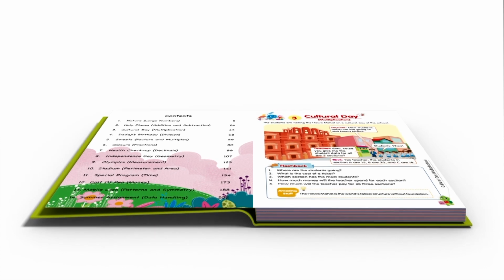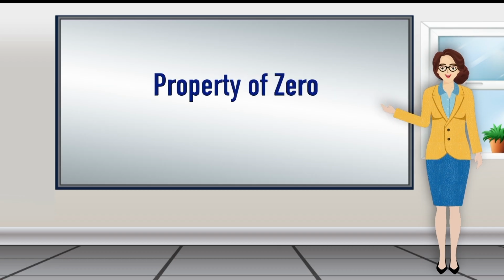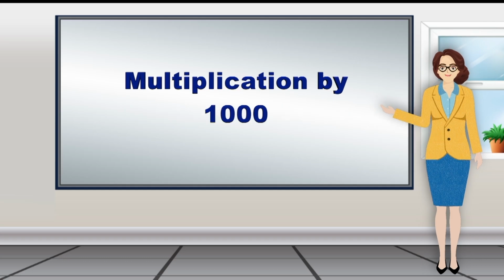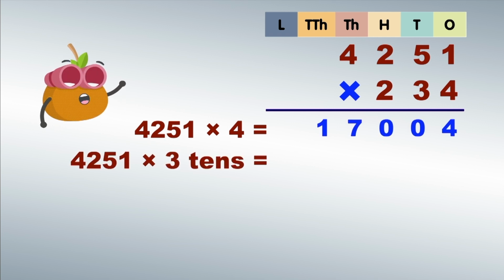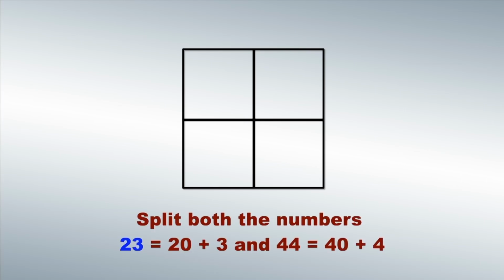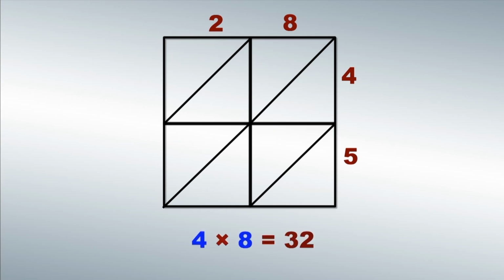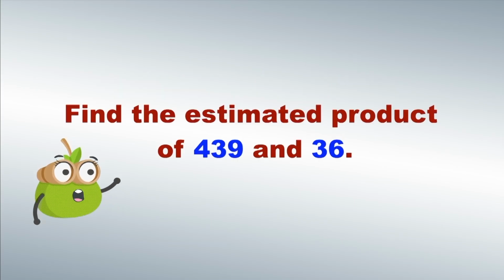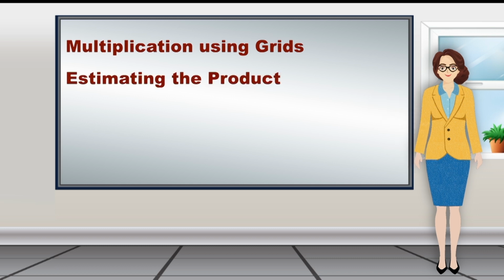G4 Maths Ch 3